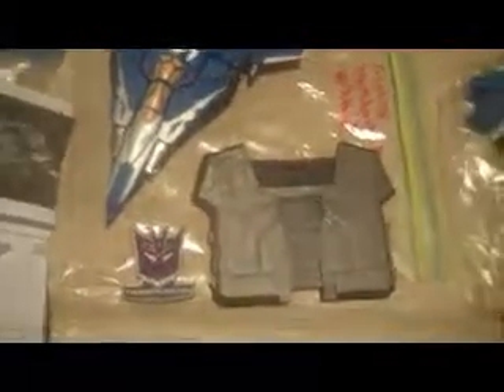Transformerland Sneak peek 14 Part 14 Titanium transformers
Transformerland
Sneak peek 14
Part 14
Titanium transformers figures for sale
Will be listed (a little bit AFTER) THIS weekend:
January 22